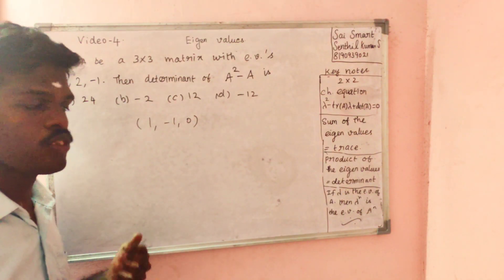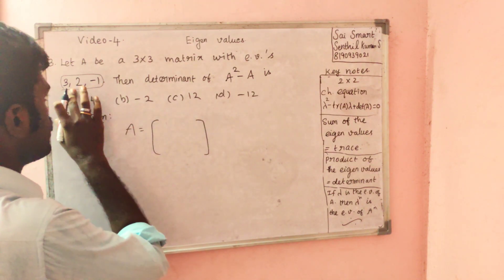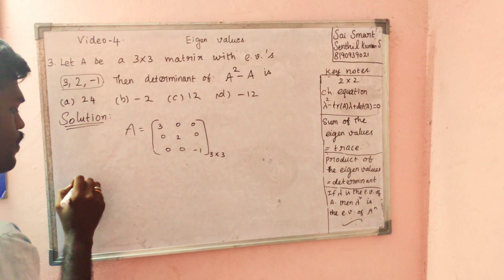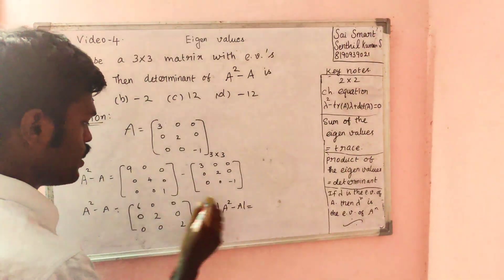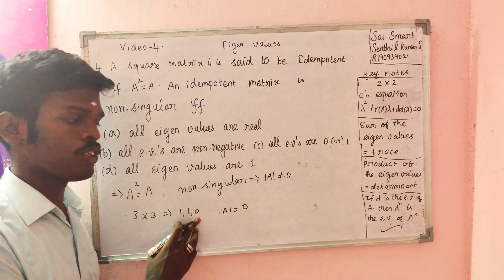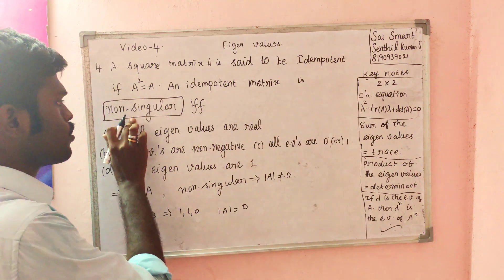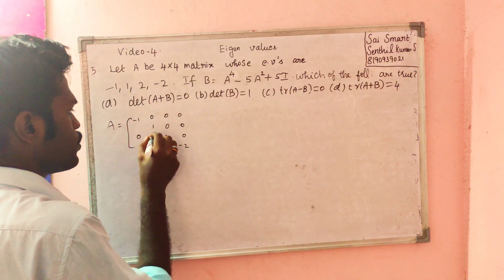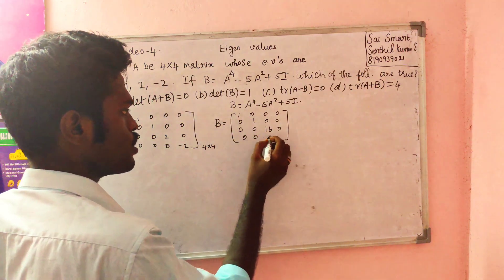4. LINEAR ALGEBRA - EIGEN VALUES TRICKS CONTINUED...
This video is a continuation of video 3.

With regards,
Mathematics by Senthil
SENTHIL KUMAR S.
How to prepare for the CSIR NET, SET, CSAT, JEE, NEET, TRB, NBHM, GATE Examinations in Mathematics with help from senthil.